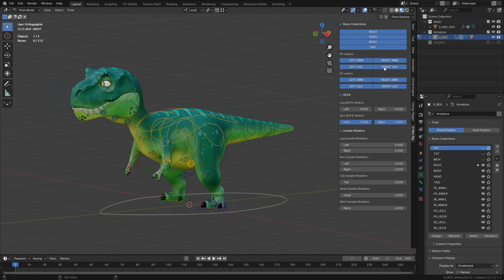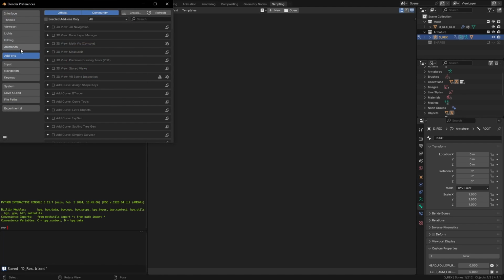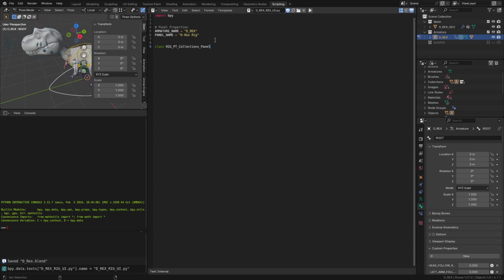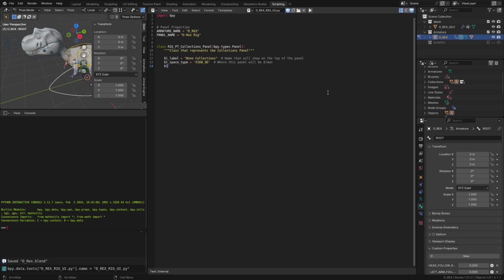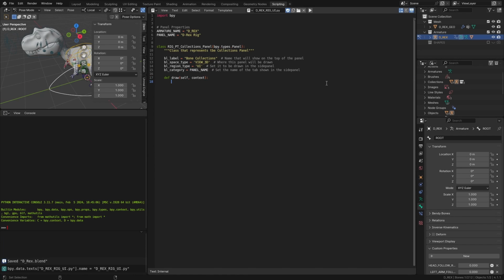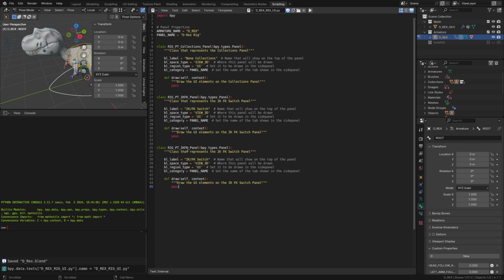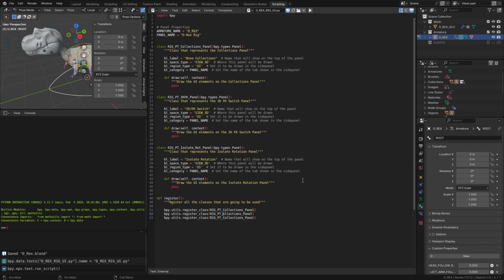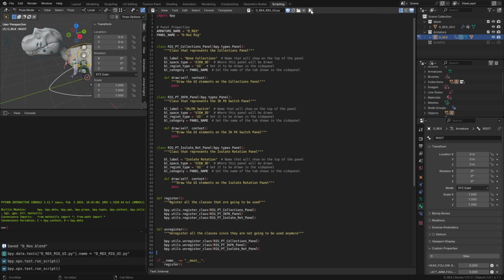Tutorial: Blender Custom Rig Panel - Part 1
Hello there! In this video we are going to start creating a custom rig panel in Blender 4.1 using Python scripting. After this video you'll have the foundations to draw the buttons and properties in a custom panel making your rigs look more professional.